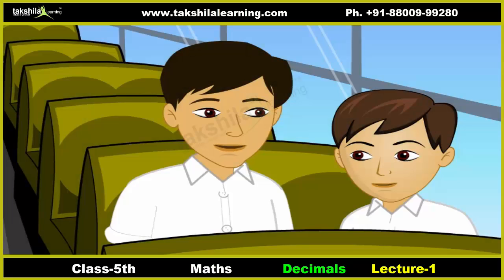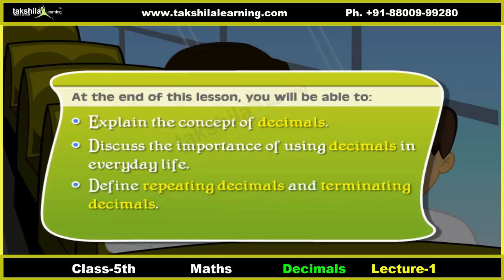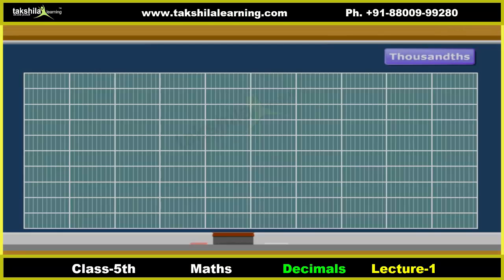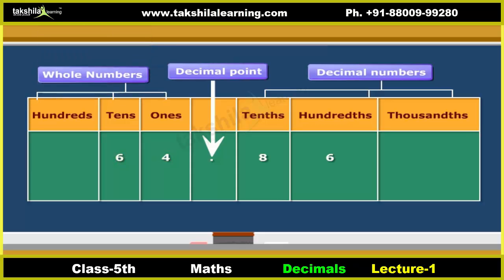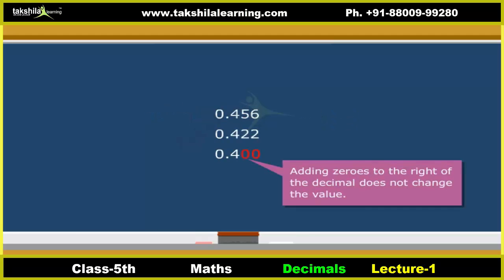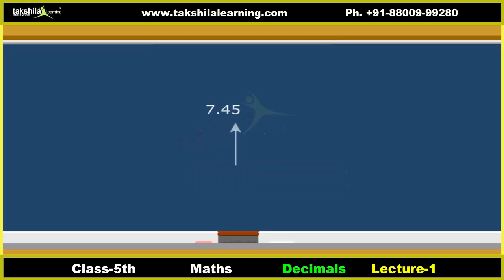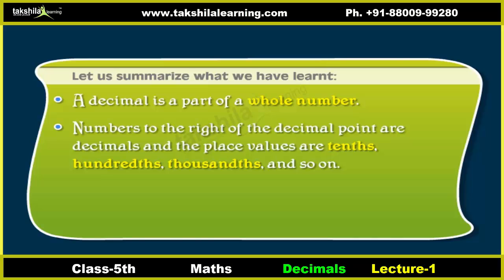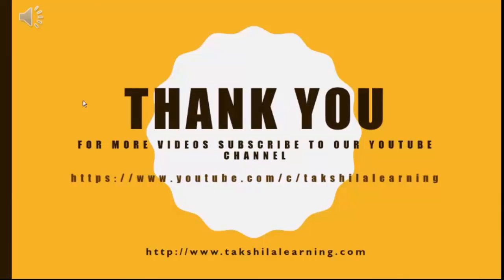Class 5 Maths Online Classes | Decimals | CBSE & NCERT Solutions | Class 5th Mathematics Videos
Takshila Learning provides Best CBSE Class 5 Maths 33D/2D Animated Video Content in Pendrive or SD Card.

1.Explain the concept of Decimals
2. Discuss the Importance of using decimals in everyday life
3. Define Repeating decimals and terminating decimals

class5th online class
online class 5 maths
online cbse class 5 maths
cbse class 5th exam pattern
cbse class 5 sample papers
decimals
5th class mathematics
learning
jee math
math
mathematics
decimals to fractions
decimals for grade 5
decimals multiplications
decimals division
decimals in english medium
takshila learning
trending videos
class 5
maths tricks